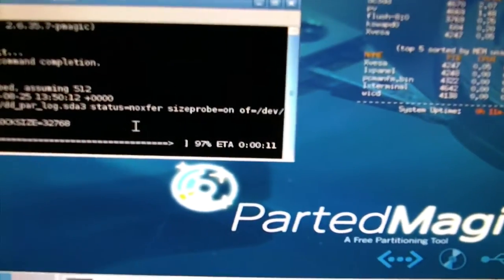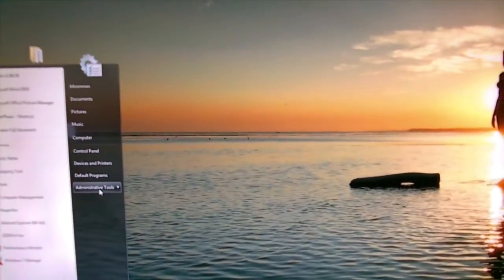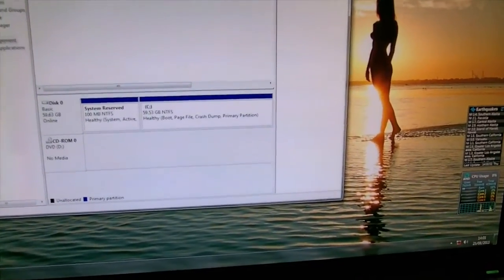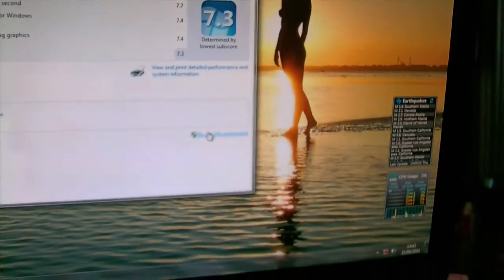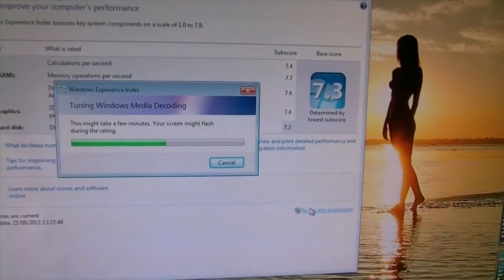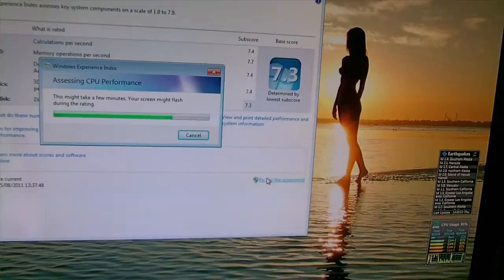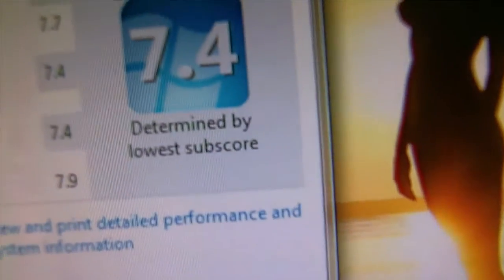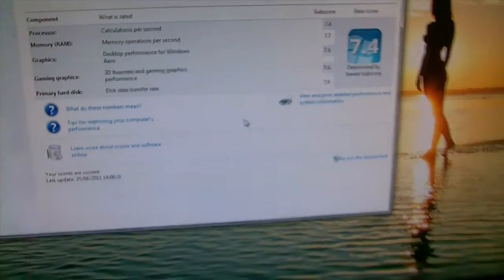Ssd secure erase with windows still installed PT2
This is a method I have developed to secure erase your SSD and get the speed back like when windows was freshly installed.  Only this is done WITH windows still installed! A 64GB SSD  will only take about 10 to 15 minutes for the whole operation. No more messing about uninstalling windows, erasing,  then re-installing windows, or messing around with images!  It's a step by step guide, make sure you follow it to the letter so to speak, do not wipe windows by mistake! Make sure you select the correct partition to wipe and do not use this method unless you are certain of the procedure . Thanks